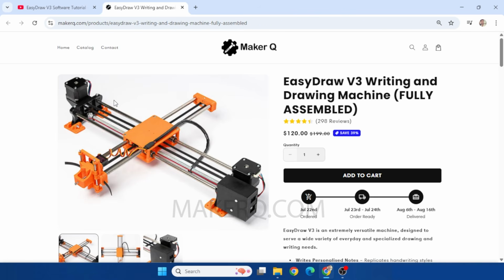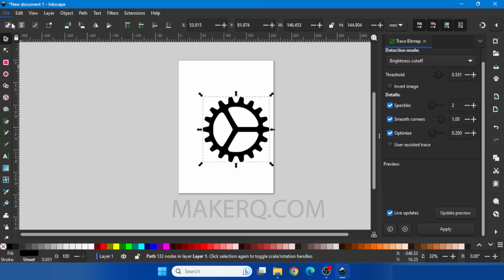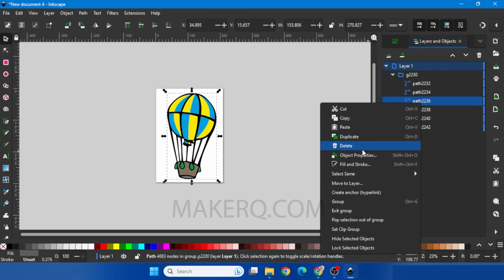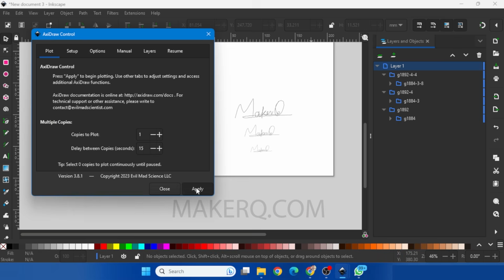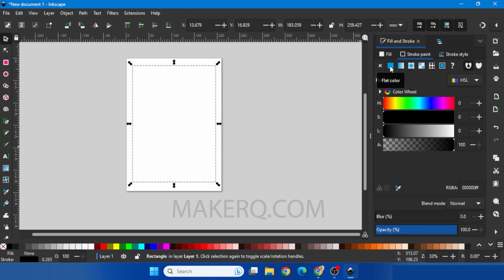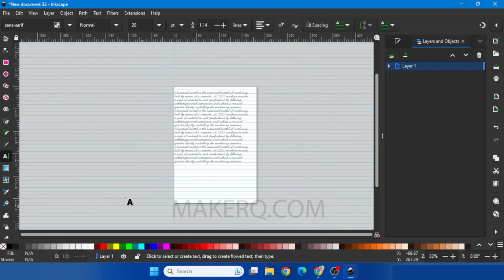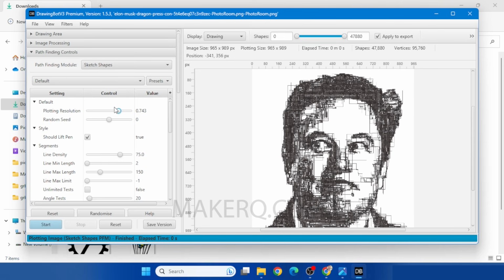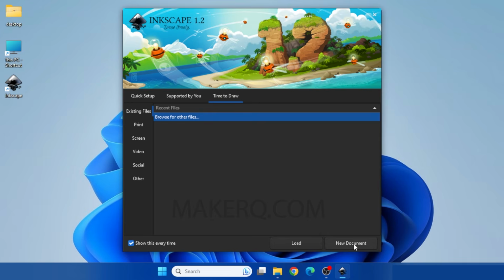EasyDraw V3 Software Tutorial Video / Drawing and Writing Machine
0:00 Intro
0:11 Software installation
0:59 Setting page size
1:15 Outline drawing
2:46 Pause, resume and stop
3:11 Shading
4:45 Single line drawing
5:13 Single line from photo of text
5:37 Multy colour shading
7:12 Signature
9:33 Outline text
10:13 Text with shading
10:49 Handwriting style text
11:54 Multy colour text
14:17 Writing on ruled paper
15:48 Adding fonts
17:01 Drawing portrait
19:04 Colour portrait
20:21 Increasing speed
21:06 Reset settings